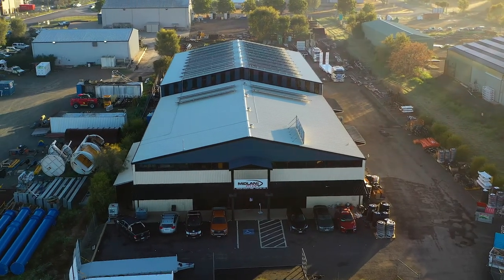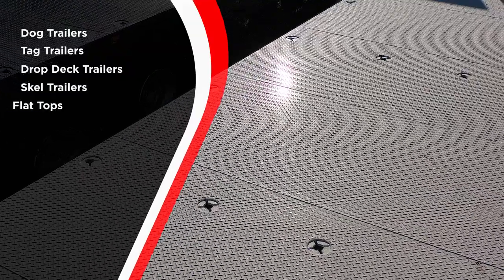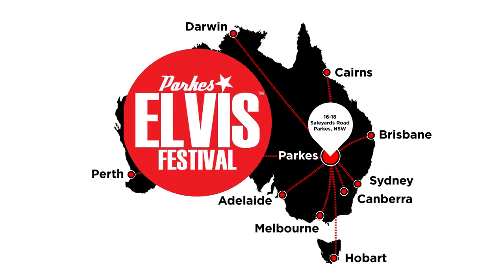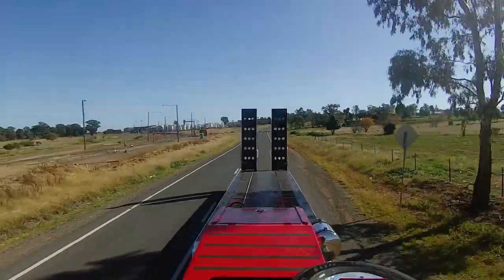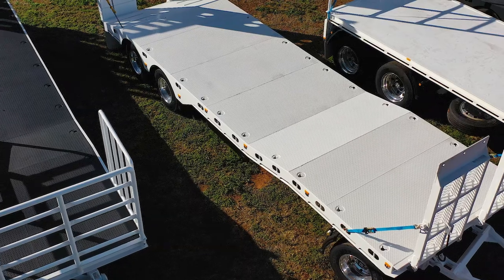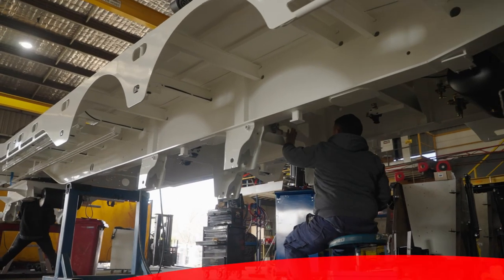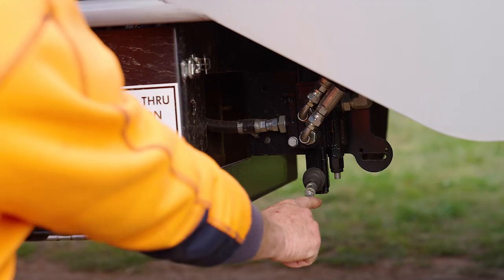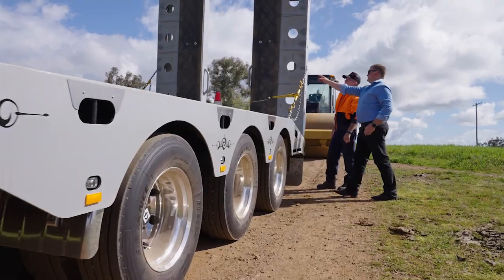Midland Trailers - Corporate Video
Midland Pty Ltd are 100% Australian-owned and fabricated, specialist truck trailer manufacturers. Our range includes options for Dog, Tag, Semi-Drop Decks and Deck Wideners.

Quality is our focus. With a three-stage fully sandblasted, poly zinc undercoat and powder-coated finish, you can be sure your new design will have 100% protection on all surfaces. Best of all, our solutions are designed so that you can look the best on the road without the need of respray every 5 years, all steel is sourced within Australia and processed via our in-house CNC plasma cutter.

At the beginning of the process, we’ll sit with you to discuss your needs and budget, and ensure we have a highly detailed brief on hand.

From initial order our in-house engineering team design your vehicle or truck solution exactly to your specification, these drawings are available for viewing in PDF and 3D format, ensuring there are no surprises when you come to collect your trailer.

We guarantee our clients will be genuinely satisfied with our designs. We pride ourselves on our service from when you first make your enquiry right through to any on-road issues.